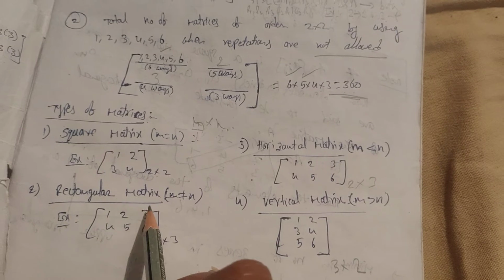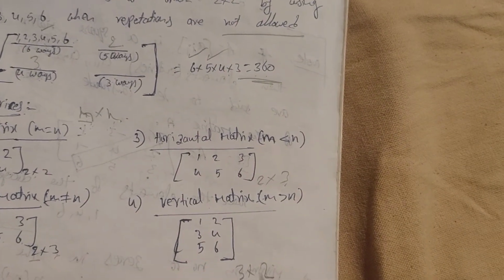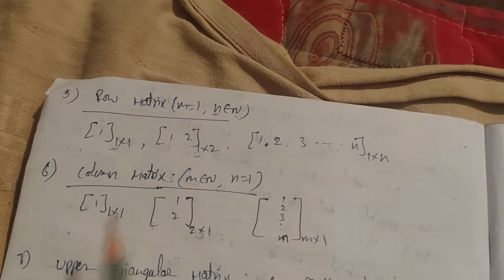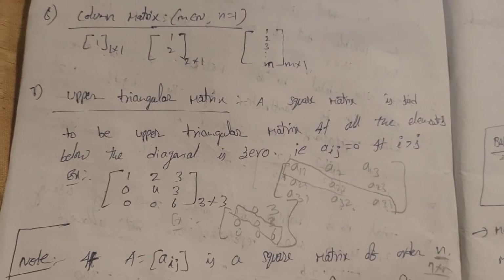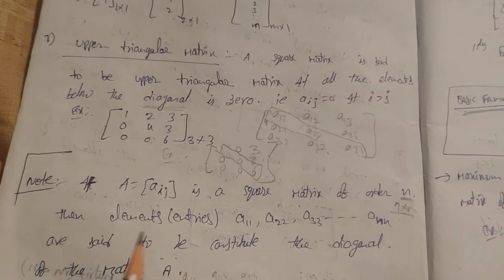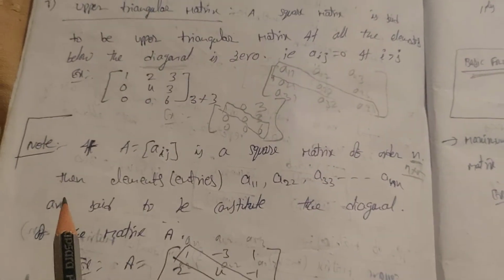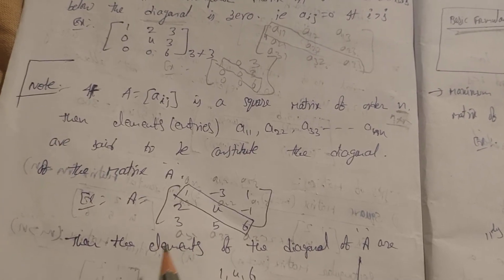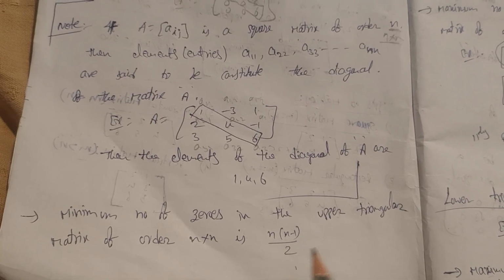Matrices day-2 class1